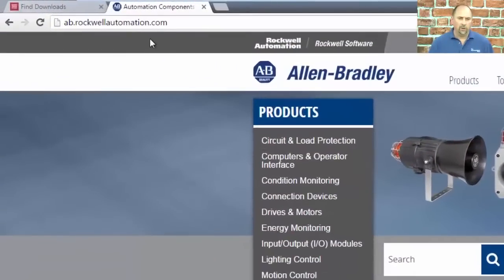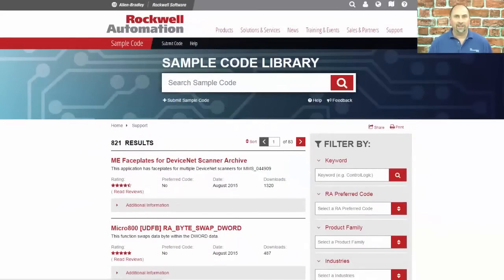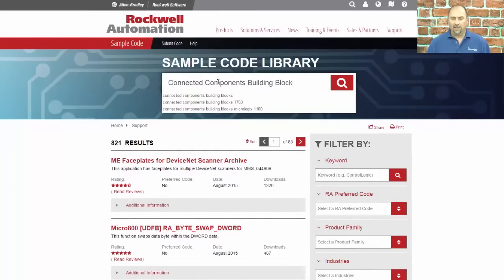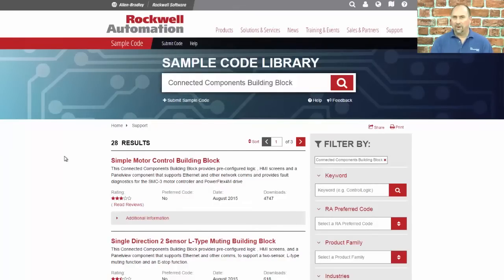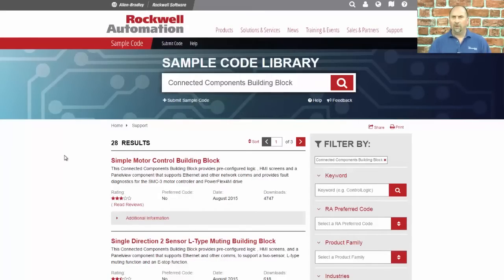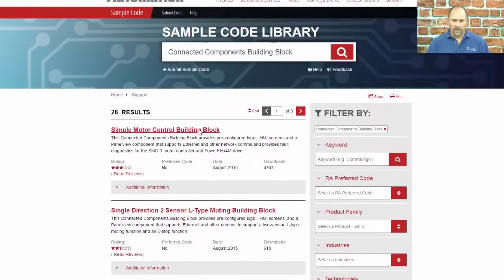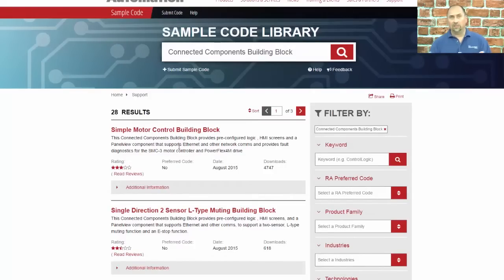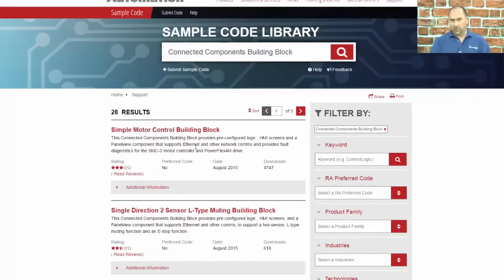How to get free A-B PLC Sample Programs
Shawn walks through how to get free A-B PLC Sample Programs in 2016 in episode 38 of The Automation Minute Season 2.